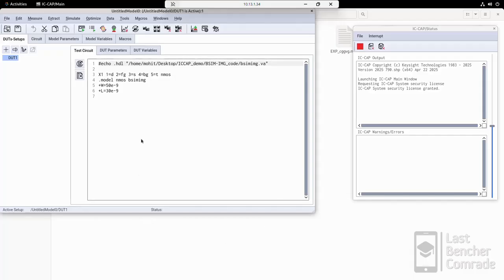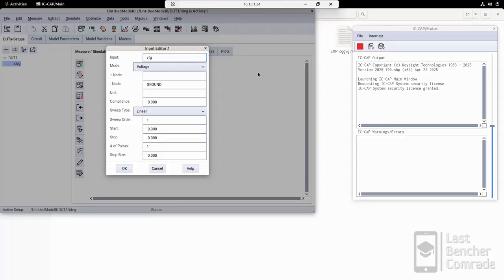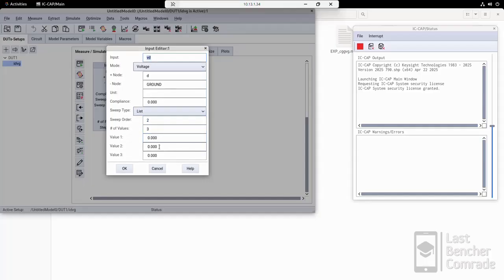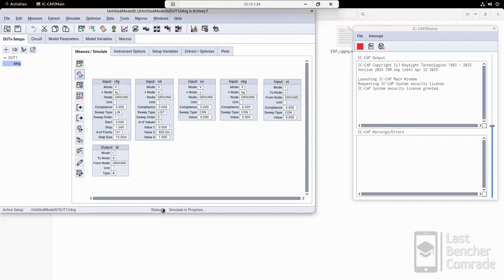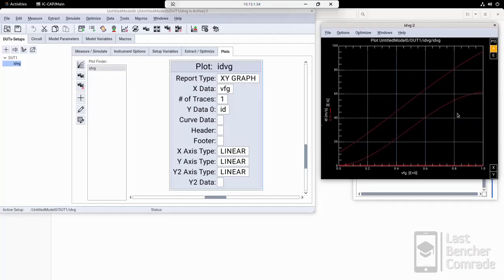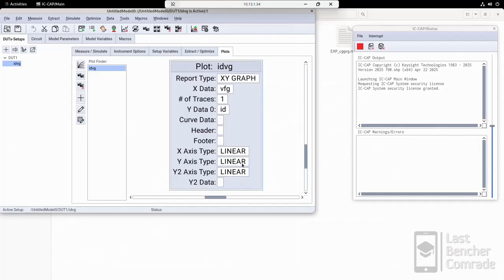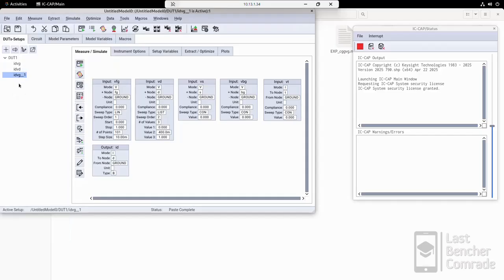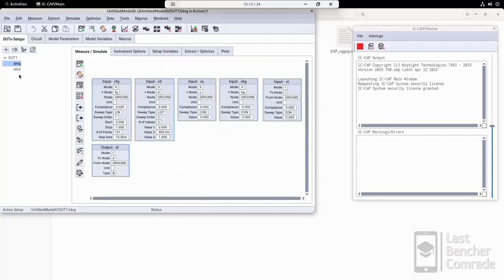ICCAP Tutorial | Module 4 | Creating a Setup | Inputs | Outputs | Plots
Hi Comrades! I have created this ICCAP Tutorial video series, which has short videos to familiarize you with this tool.

Keysight's IC-CAP tool (Integrated Circuit Characterization and Analysis Program) is the industry-standard software platform for semiconductor device modeling and characterization. It is used to extract accurate compact models for DC, analog, power, and RF applications, facilitating the link between measured hardware data and circuit simulation tools.

Let me know in case you get stuck somewhere, or have a query, or you want me to make additional videos on any of the things that I didn't cover in these modules, etc.